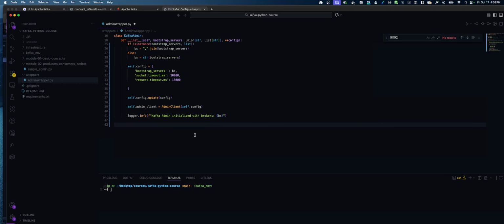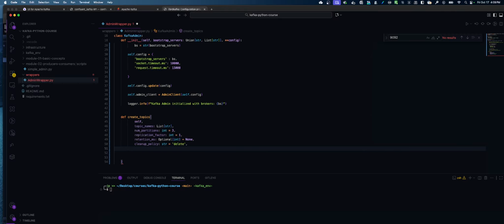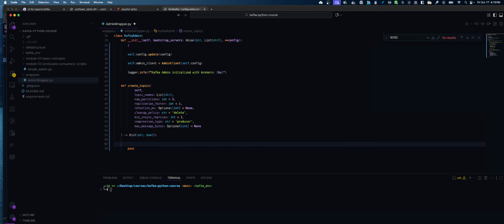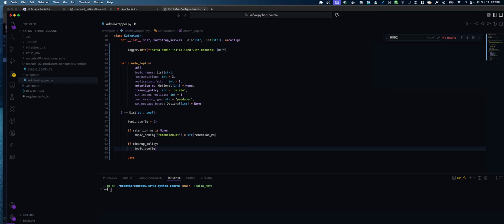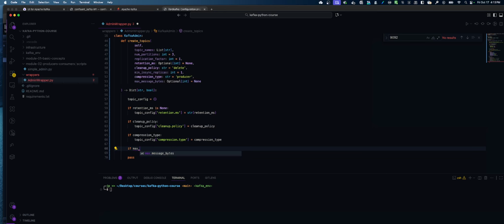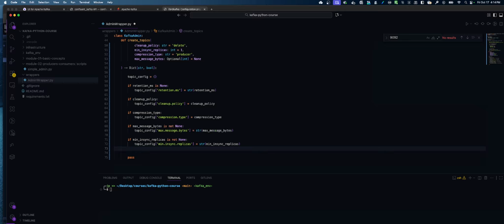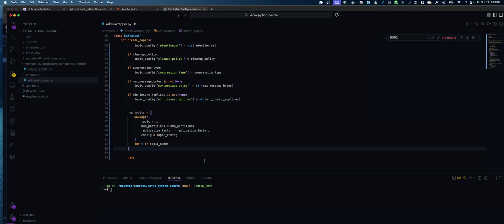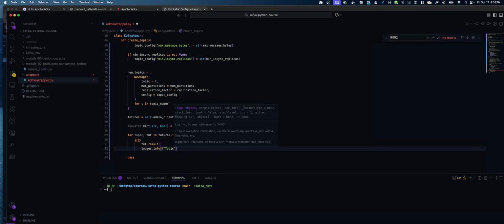Module 02: Kafka Architecture - Lesson 15 - AdminWrapper Part 2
Building the Create Topic of our AdminWrapper